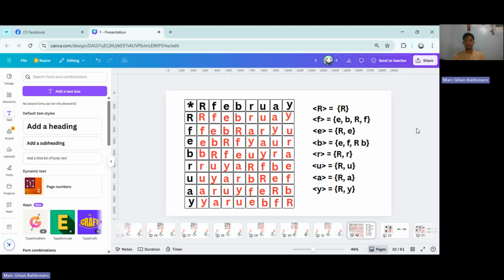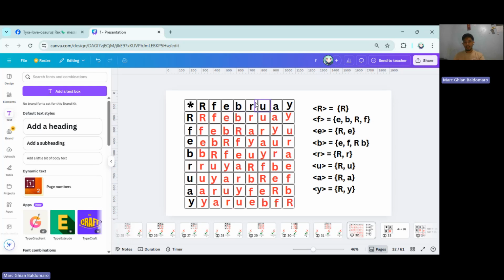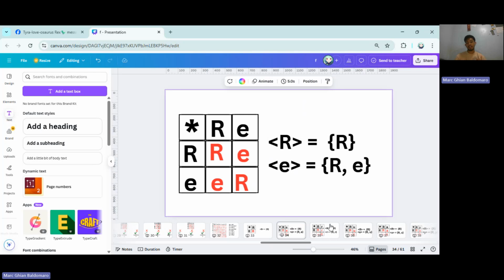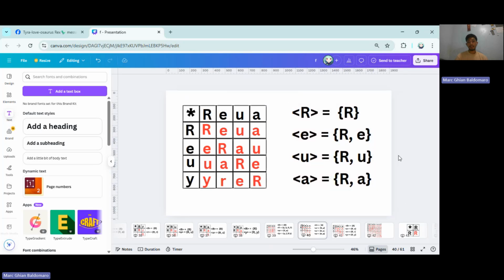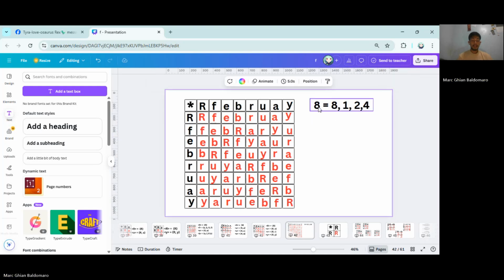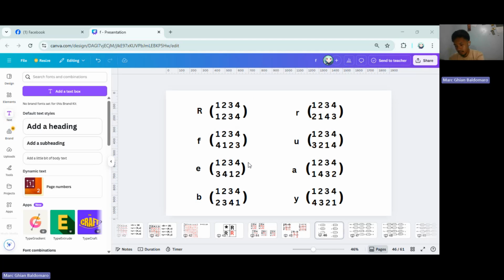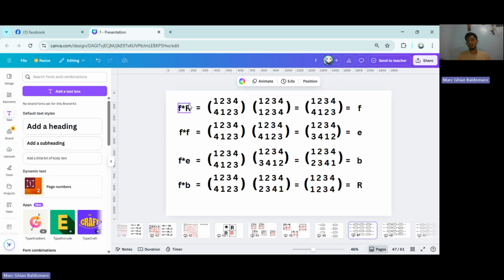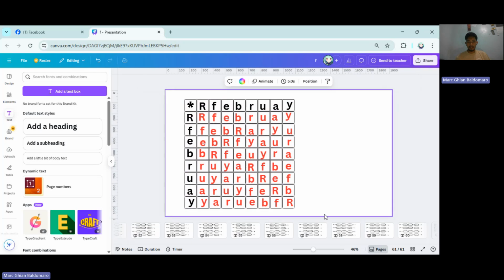3B_4Baldomaro Abstract Algebra Final Project 3,4,5